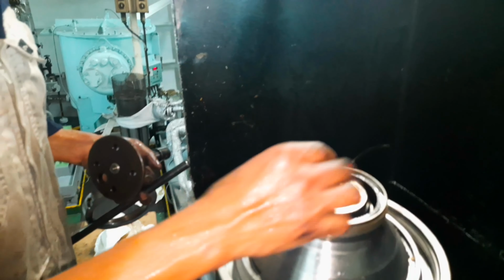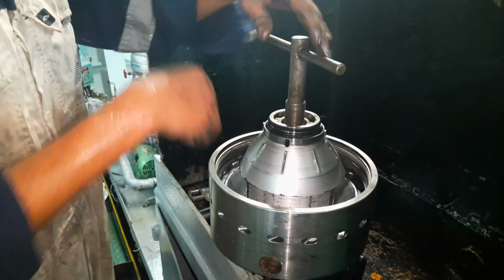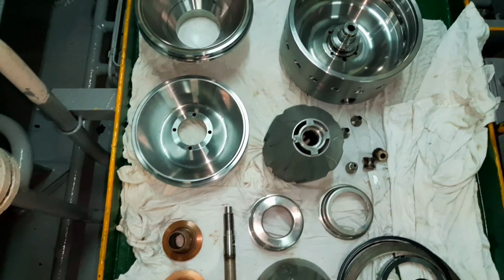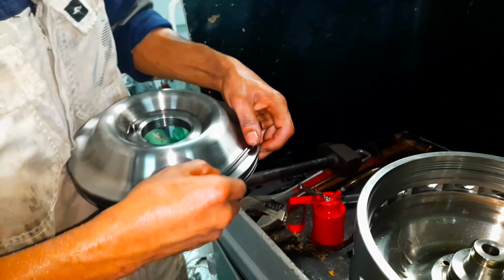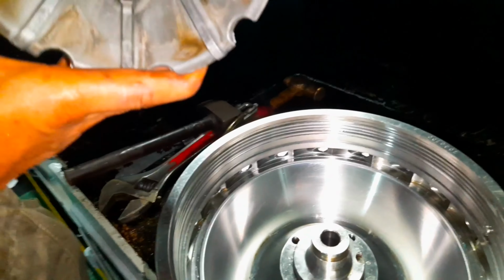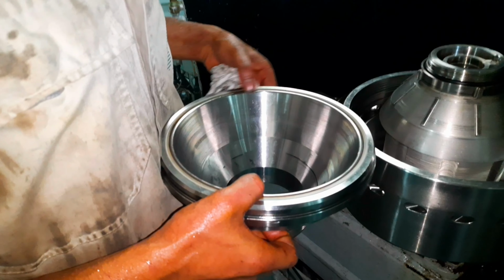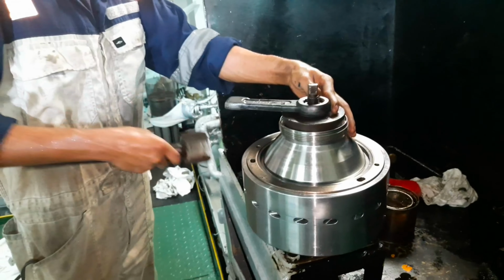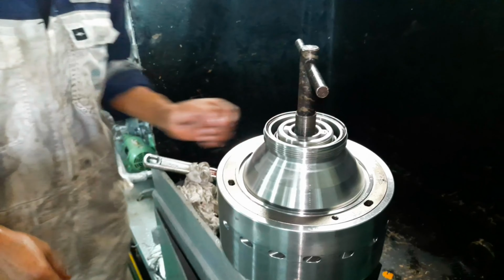MITSUBISHI SJ SERIES PURIFIER COMPLETE OVERHAUL PROCEDURES | PART-2 | SEA LEGEND